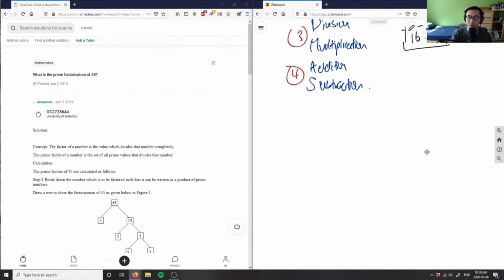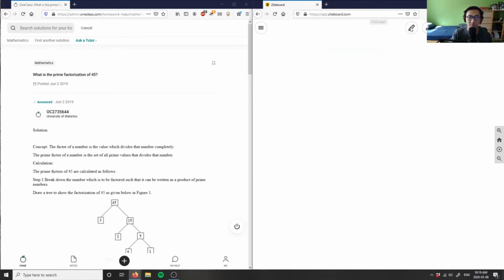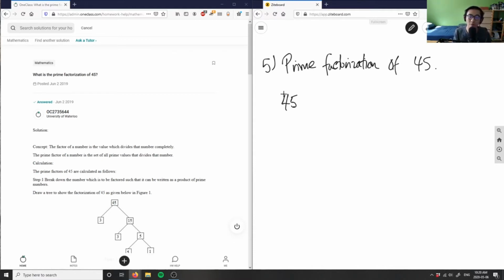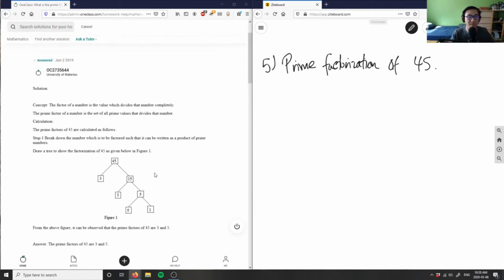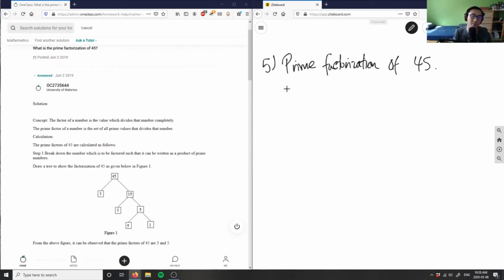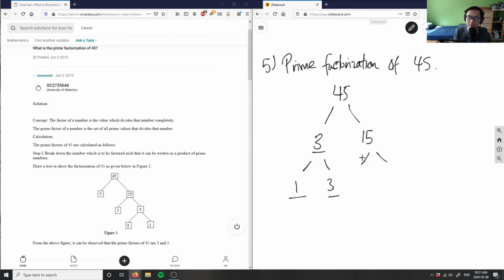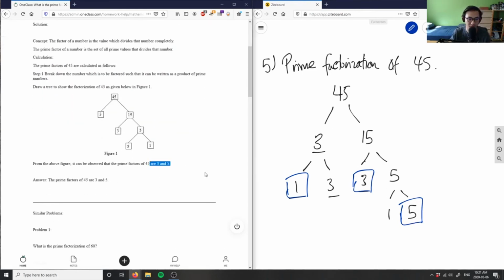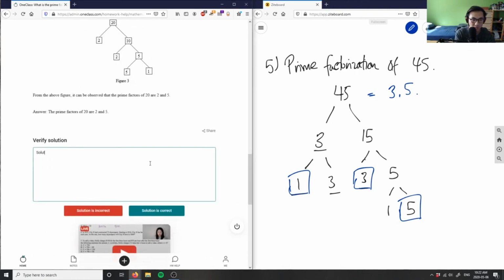Factorization of 45